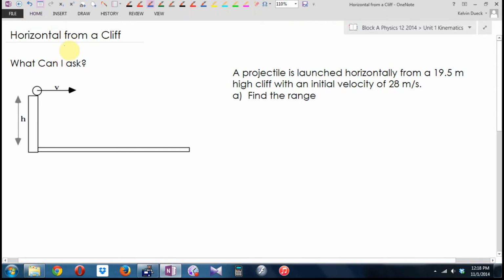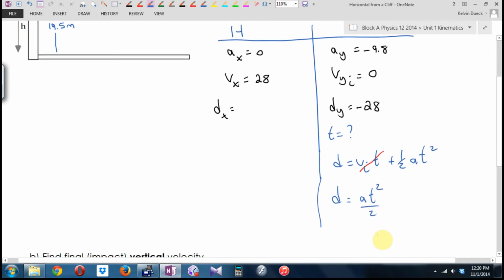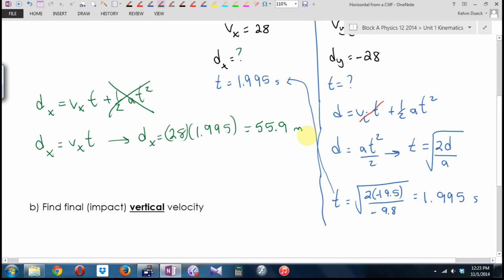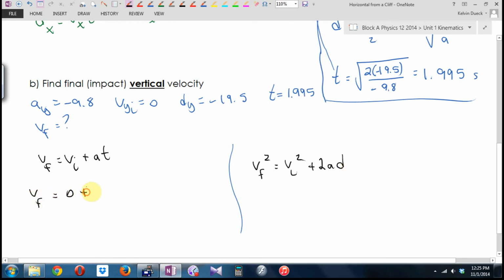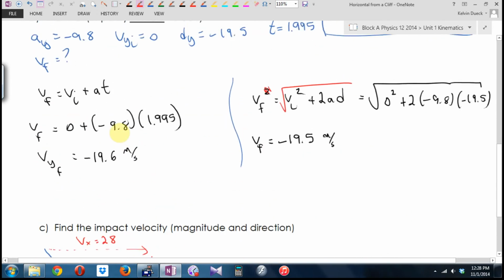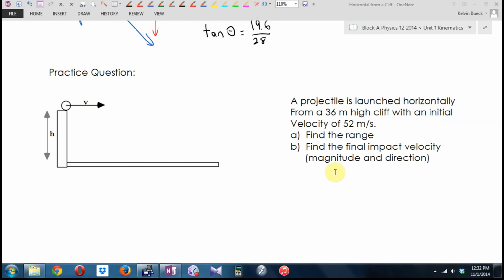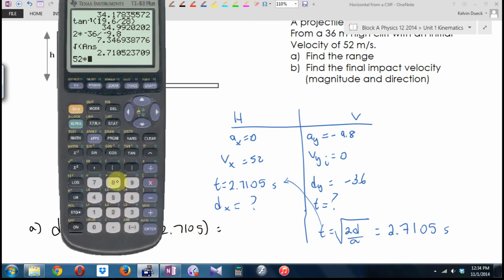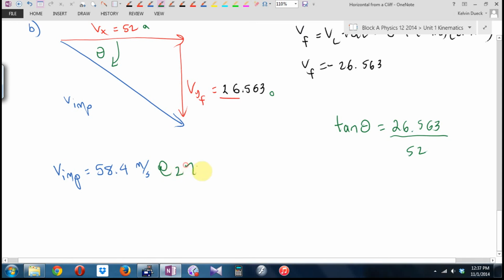Physics 12 Practice With Horizontal Projectiles